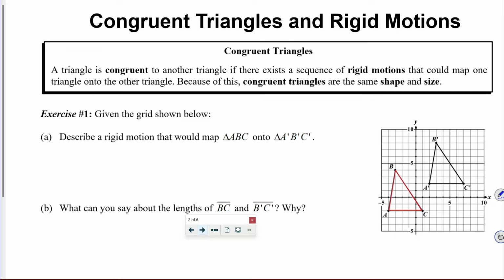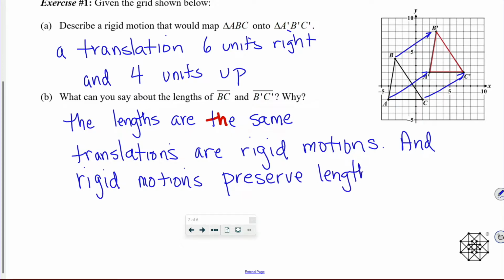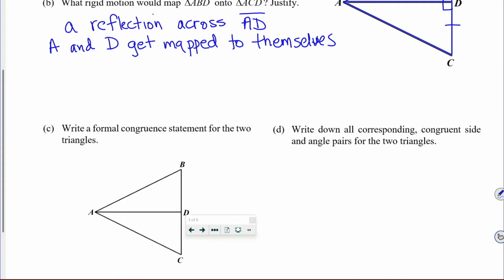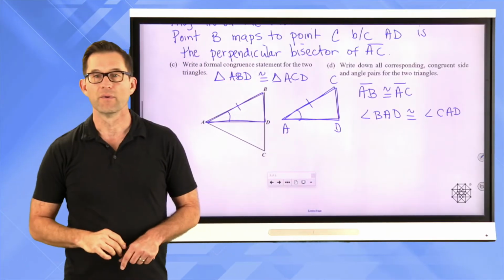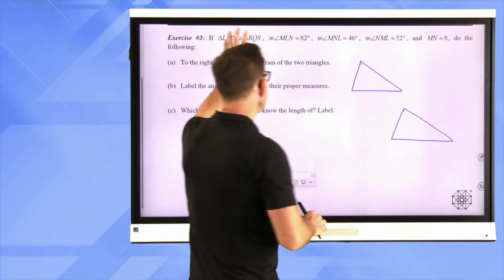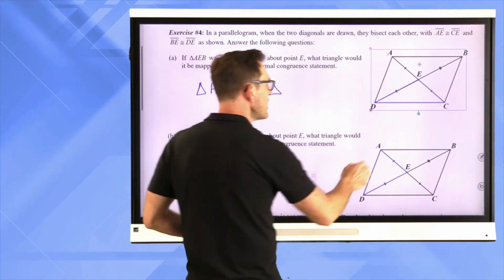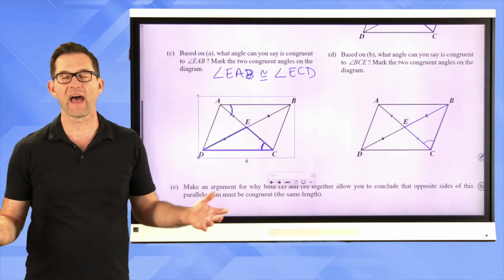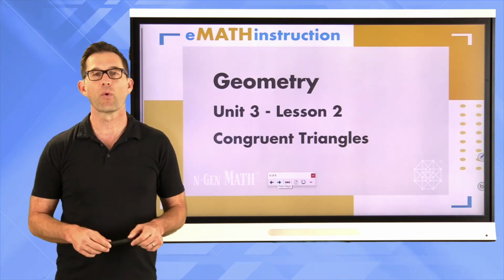N-Gen Math Geometry.Unit 3.Lesson 2.Congruent Triangles